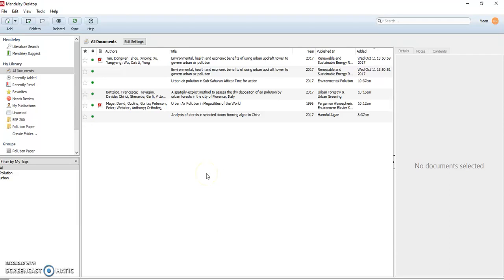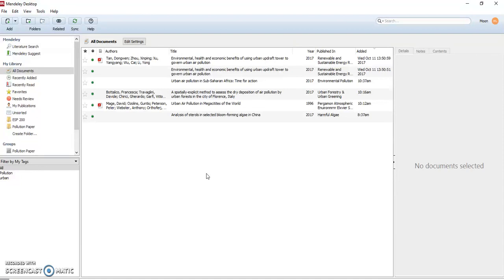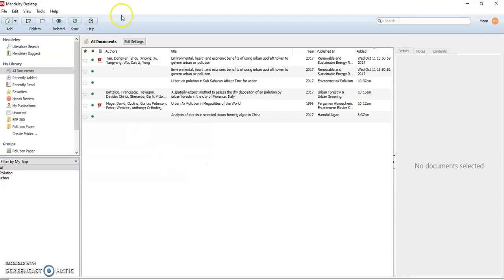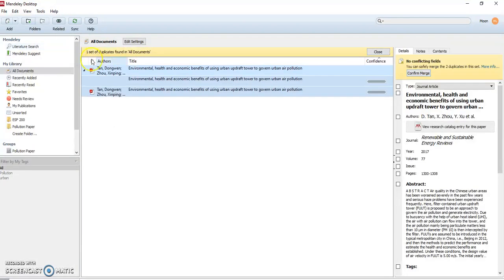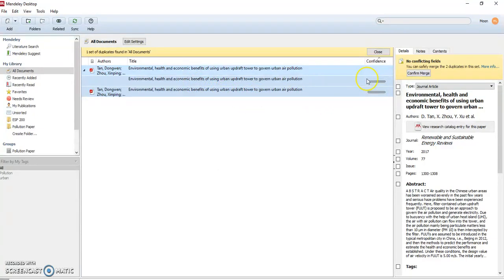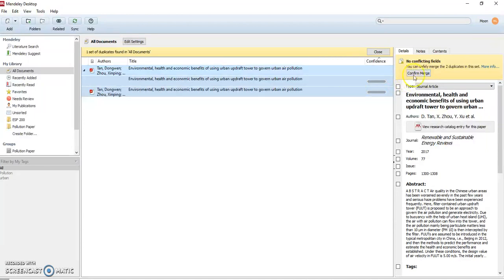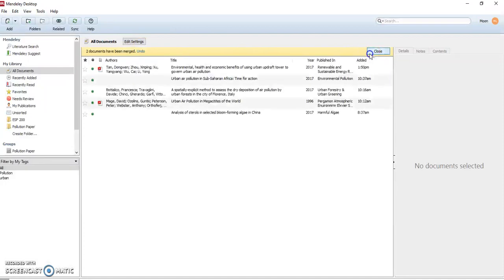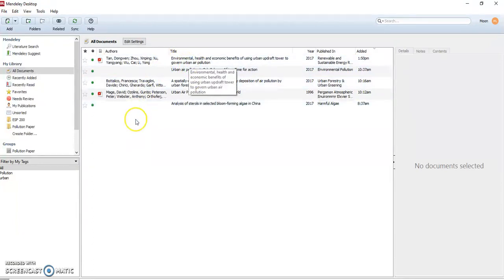How to use Mendeley Part 8 - Dealing with Duplicates in Mendeley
In this series on the Mendeley free research manager, ESF Librarian Ruth Owens takes you through all the steps necessary to integrate this powerful, collaborative research tool in your own research workflow.